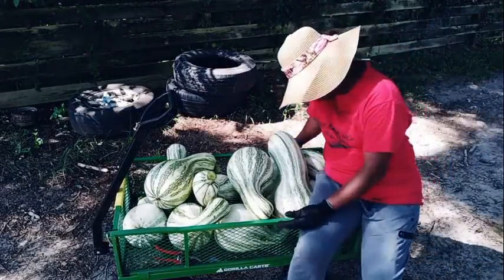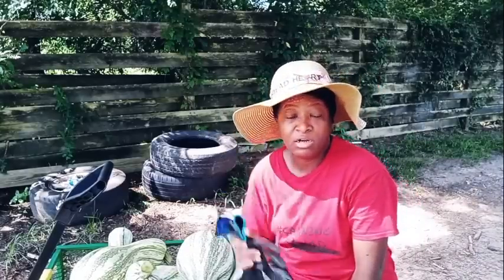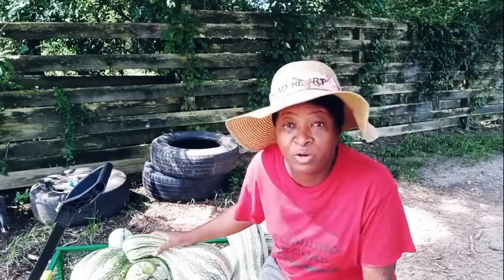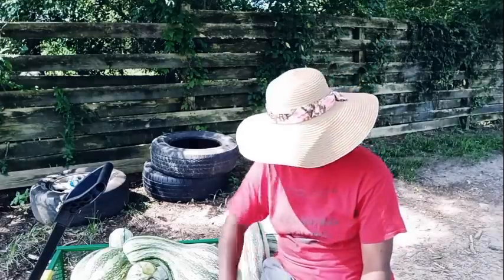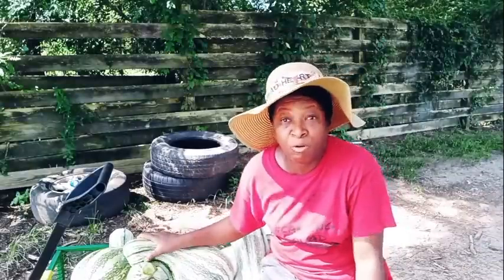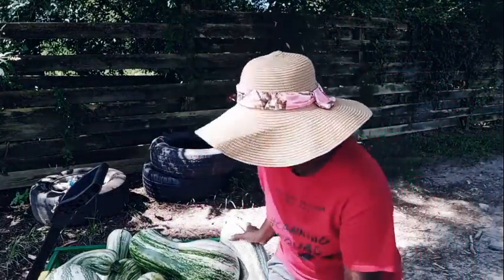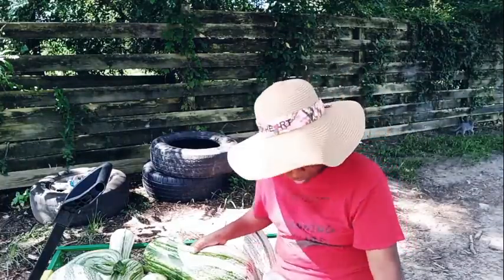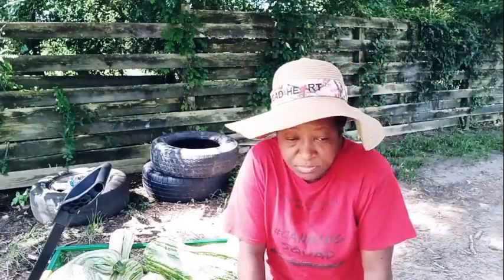This Was A GREAT HARVEST!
The Homestead Heart Seed Store Is NOW OPEN!
Use our link below to buy your foods in bulk from Azure Standard.
It supports our channel and doesn't cost you anything extra.

Get HOMESTEAD HEART GEAR

Please visit our Amazon Store ~